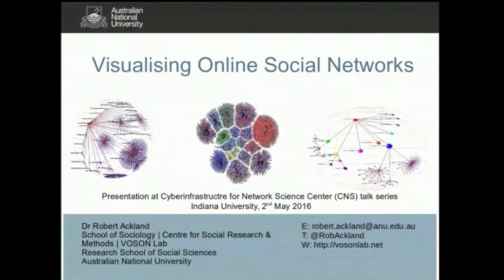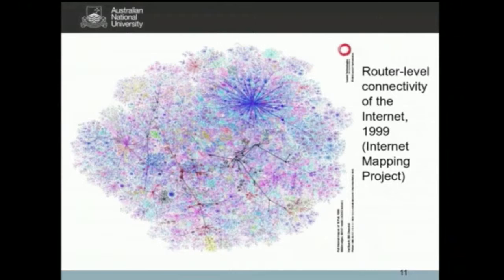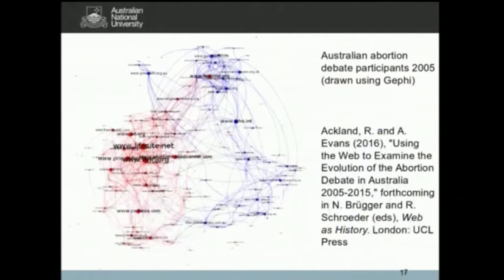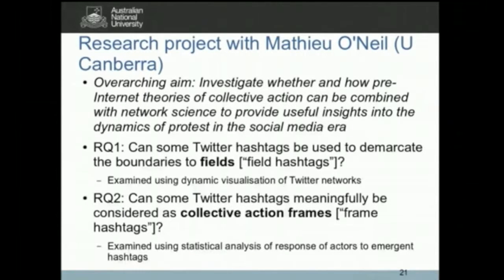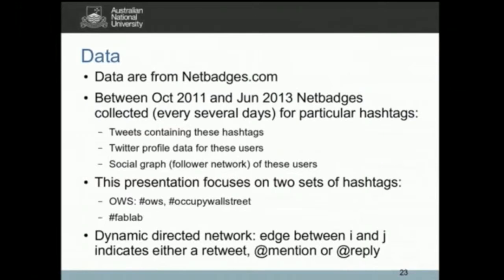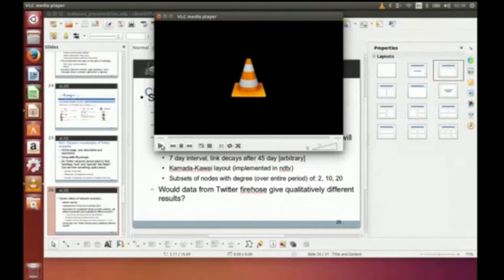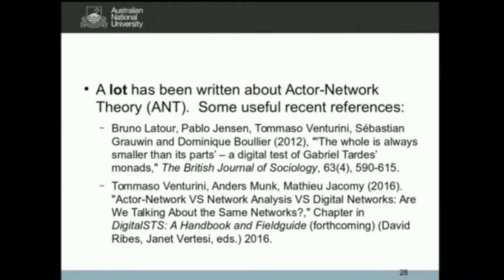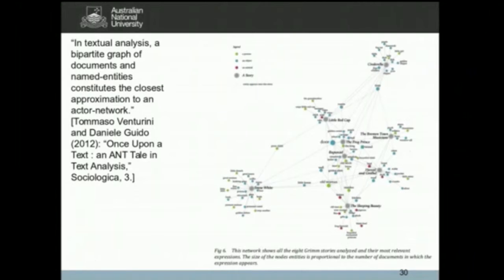Visualizing Online Social Networks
By Dr. Robert Auckland

Abstract: In this talk I'll give an overview of my 10+ years experience of collecting and visualizing online social network data at the Virtual Observatory for the Study of Online Networks (VOSON) Lab, at the Australian National University. An initial inspiration for visualizing the web was the science fiction writer William Gibson's vision of cyberspace, which he described in his novel Neuromancer as “... clusters and constellations of data. Like city lights, receding...”. In this early work I mapped hyperlink networks between organizational websites (e.g. political parties and social movement organizations), using tools developed for visualizing large scale networks such as the Internet architecture. My primary interest in social behavior on the web then led me to the field of social network analysis, with visualization approaches for identifying interesting properties of nodes in networks (for example, betweenness centrality) and networks themselves (for example, clustering). Social media provides new data sources for social network researchers, and I'll present some of my more recent work involving dynamic visualization of both network and text data from social media such as Facebook and Twitter. Throughout my talk I will also touch on more theoretically-oriented work, where colleagues and I have developed conceptual frameworks for analyzing networked social behavior online using visualization and statistical methods.